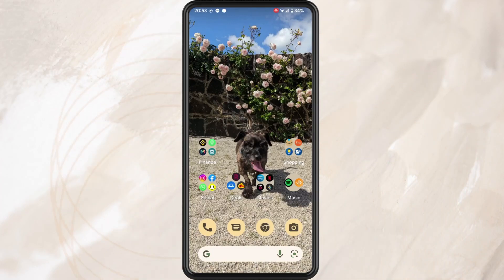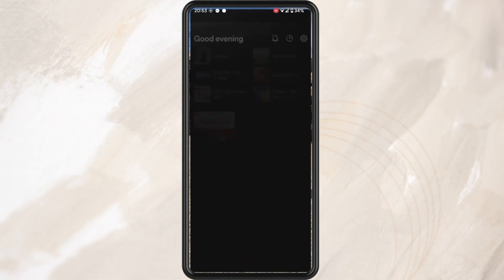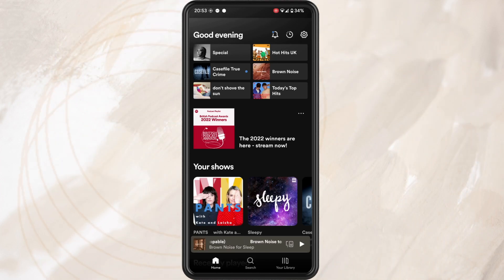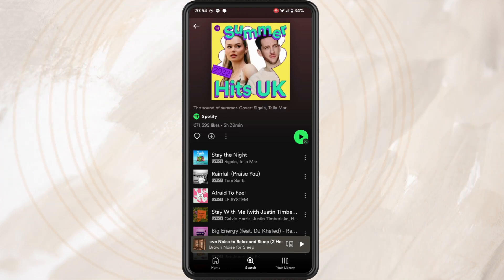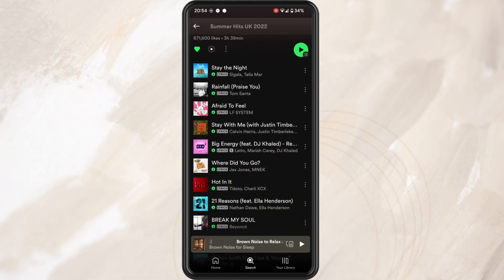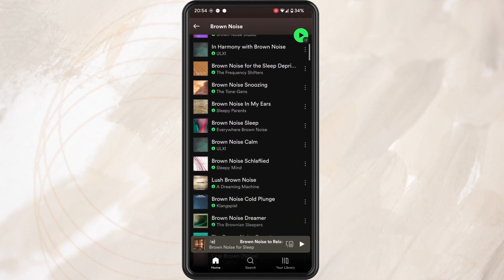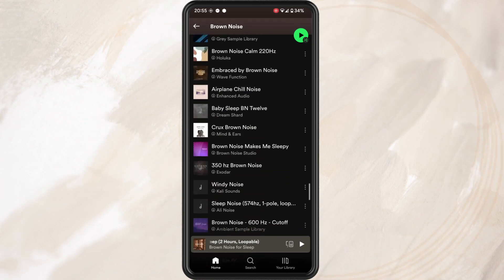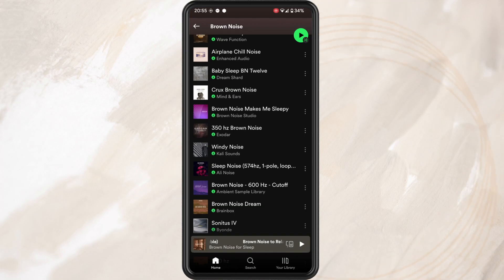How to Download Playlist on Spotify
In this video, I'm gonna show you how to download a Playlist on Spotify. Let's start by opening up the Spotify app on your phone. The next thing that you want to do is find a playlist. So you can search for a playlist or if you already have a playlist in your library, then you can go into that.

The last step that you have to take is to download the playlist by hitting the downward arrow icon, with the circle around it. It's just beside the heart icon as you can see here. And you should notice beside the songs in the playlist, they will now have the same downward arrow, that indicates that these songs are downloading.

Just to note that when you are downloading a playlist, This is not going to download to your phone, it will download to the Spotify app.

But just let me remind you. That when you do download a playlist, It means that you can listen to this playlist when you are offline and you have no internet connection. So I hope you find this video helpful. Peace.